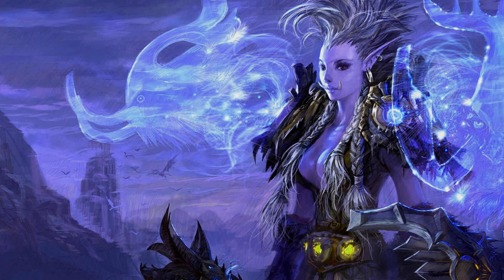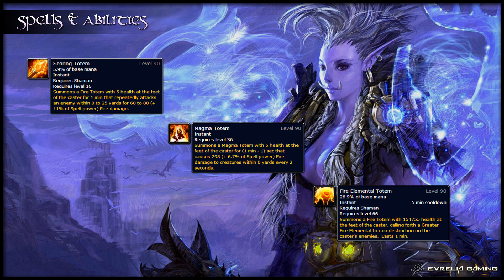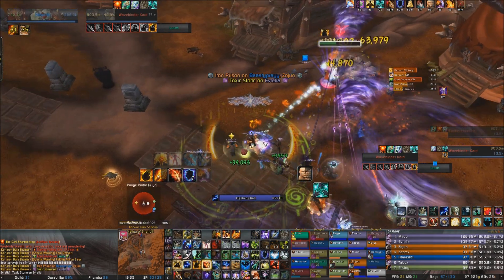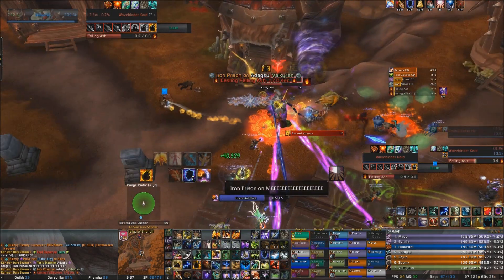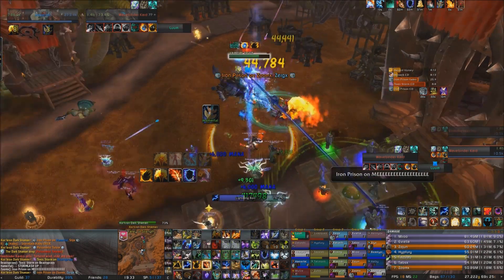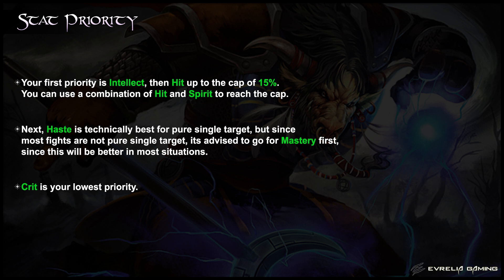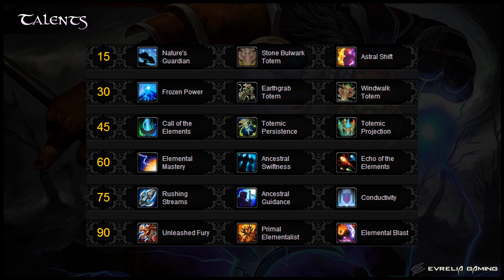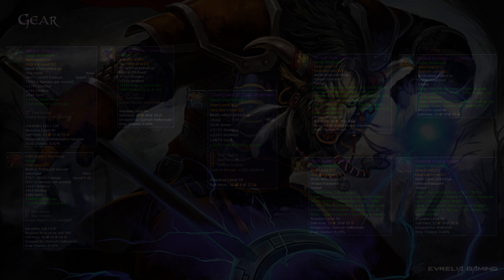5.4 Elemental Shaman DPS Guide - Warcraft Academy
This is a complete PvE guide for Elemental Shamans in Patch 5.4, written by Hamerfal of ScrubBusters.